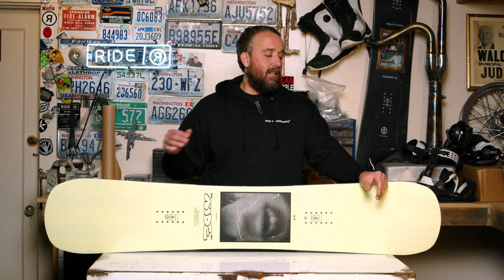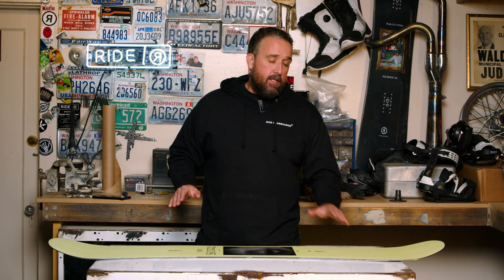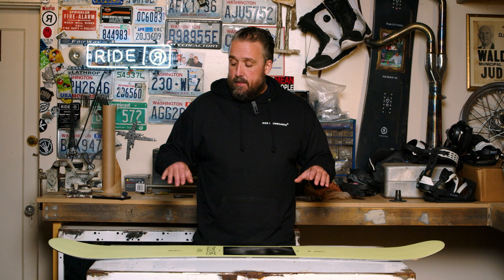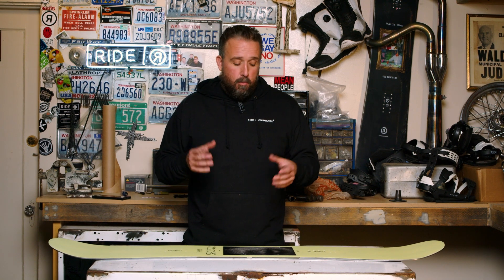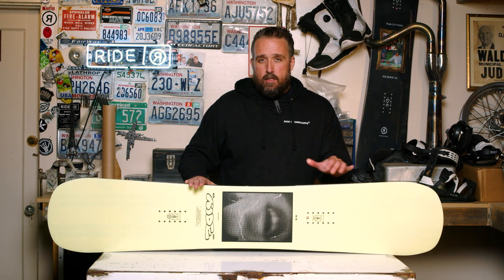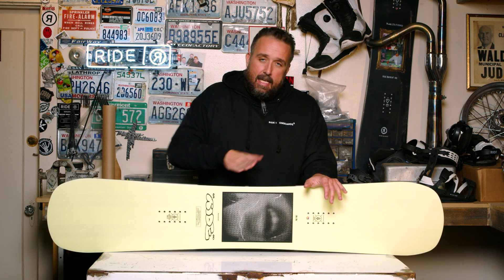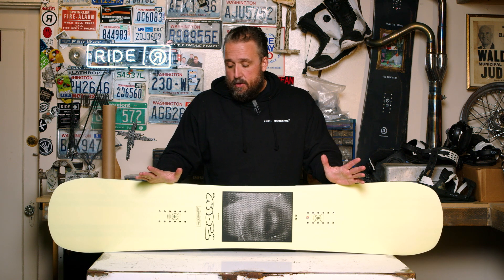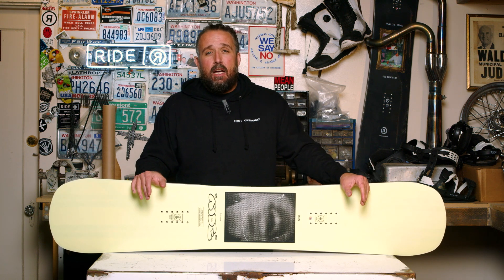22/23 RIDE BURNOUT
Light up the streets and the park on our tested and proven freestyle stick